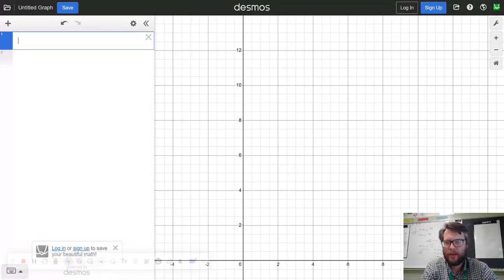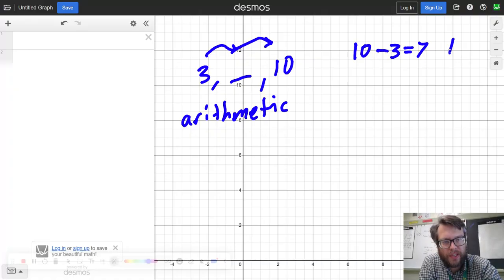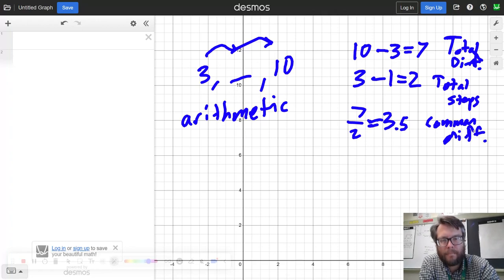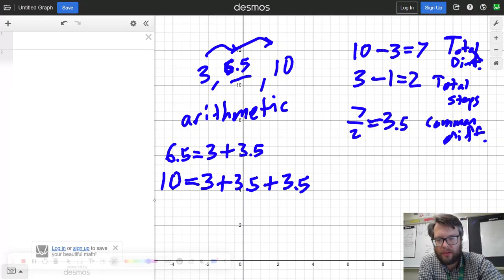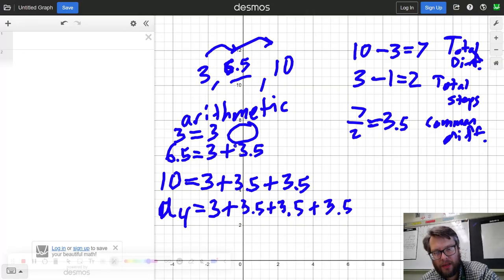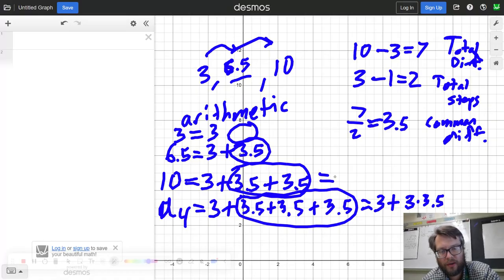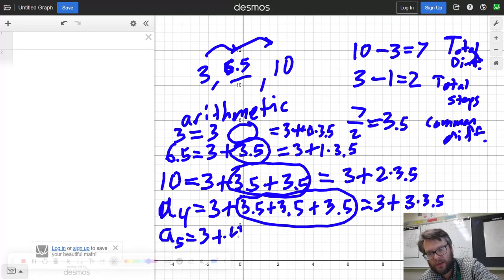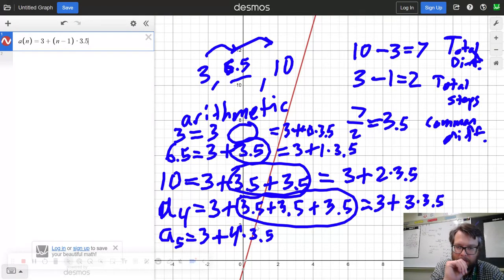Arithmetic Sequences - Finding Explicit Equation